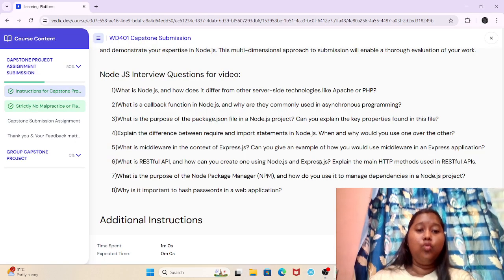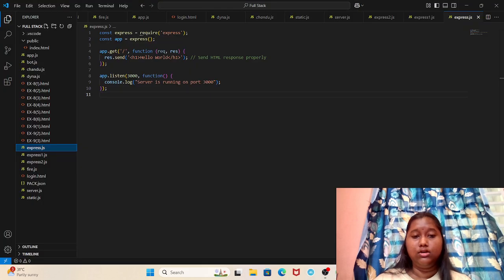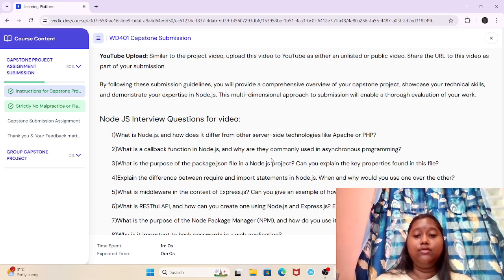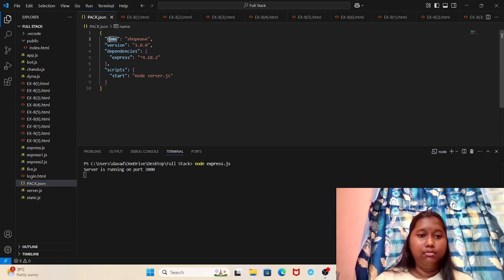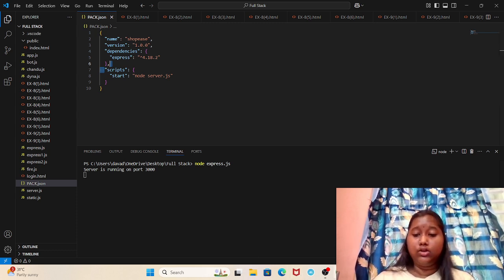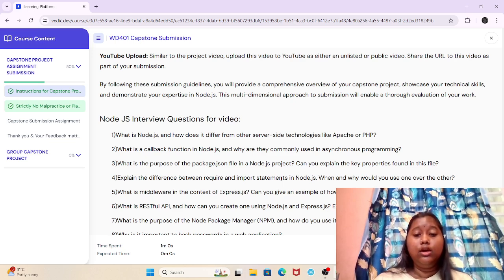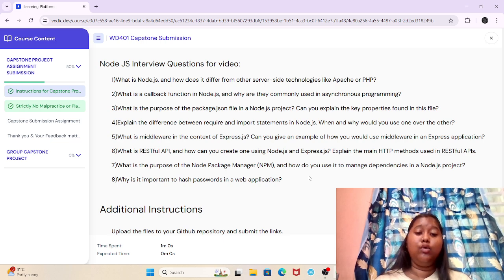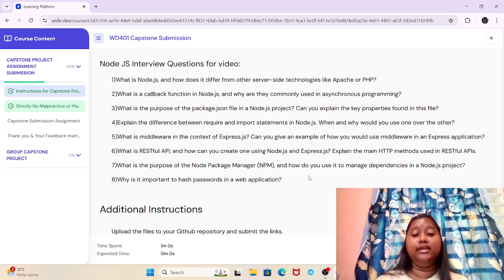Node.js Interview Questions - 401 Project